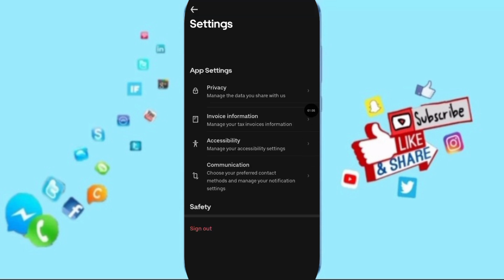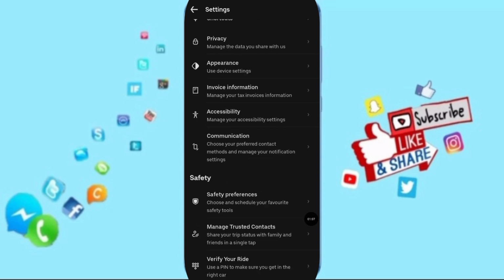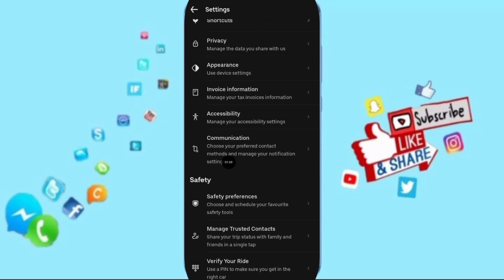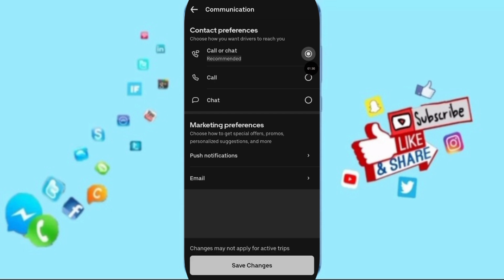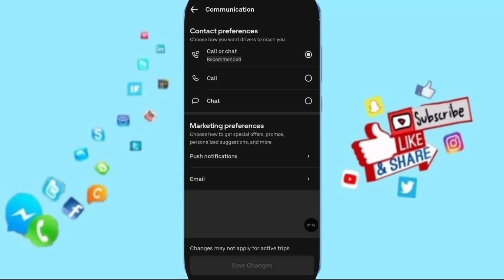Control How Drivers Contact You on Uber!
Want to control how drivers reach you on Uber? 👀
In this video, I’ll show you how to manage your contact preferences on Uber step-by-step so you can stay safe and receive calls or messages the way you want.
Setting your contact preferences helps protect your privacy and ensures smooth communication with drivers without sharing unnecessary personal information.
In this video, you’ll learn:
How to open your Uber account settings
How to manage phone calls and messages from drivers
How to use privacy options for rides
Stay in control and ride safely with Uber! ✅🚗